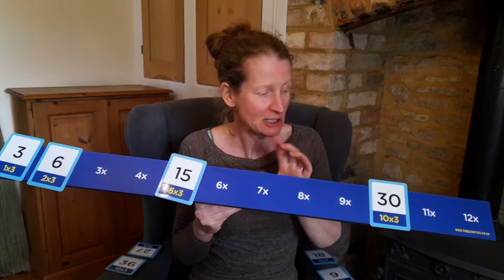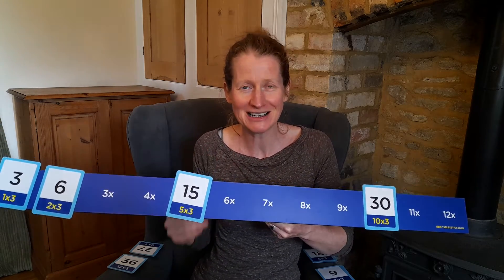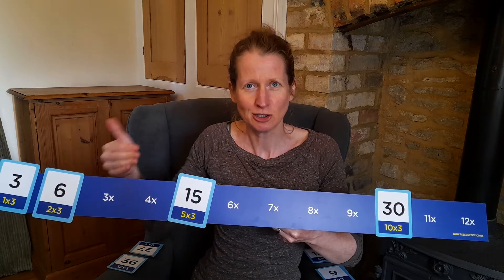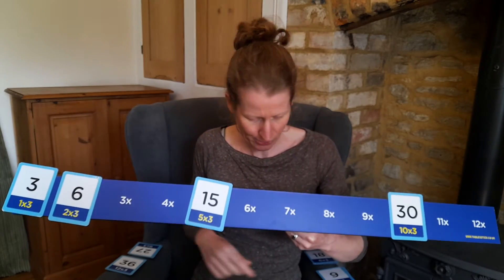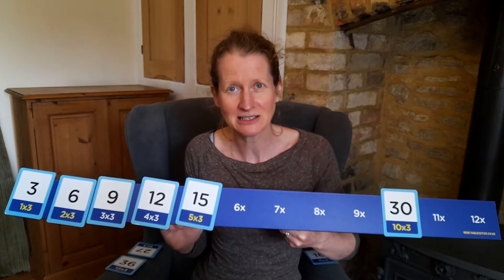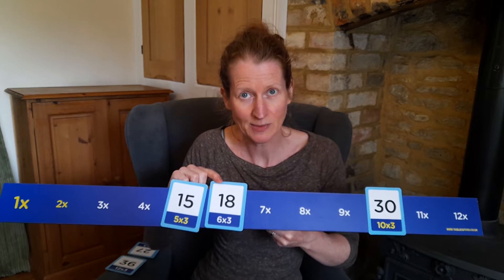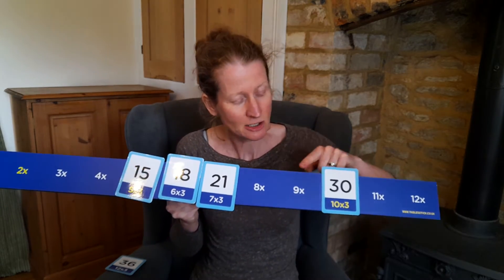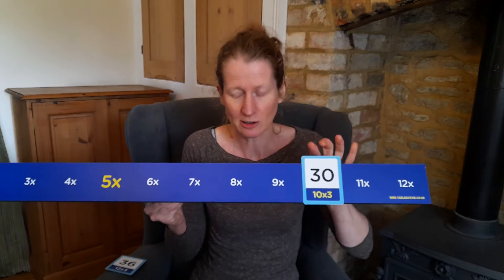A reasoning approach to teaching times tables using Tables Stick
Reasoning times tables is a great way to gelp children understand times tables and division. Here Cat uses @Tables Stick!